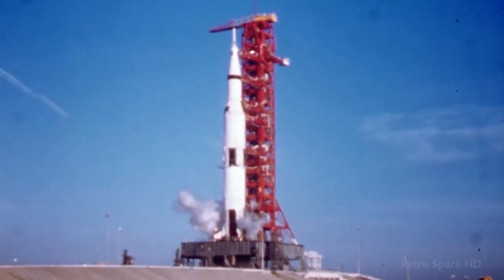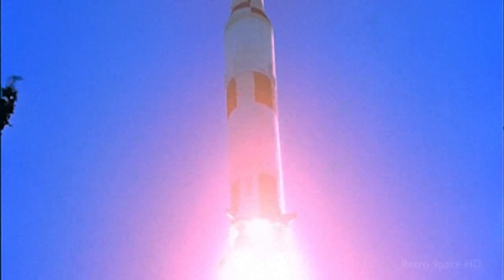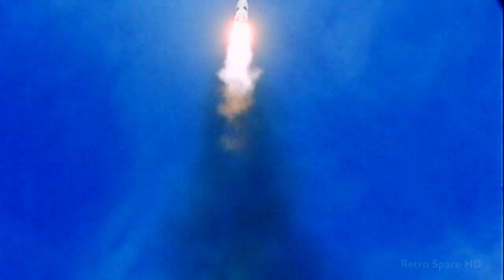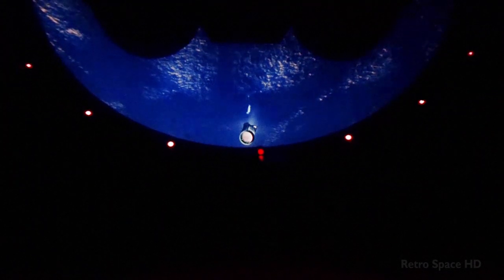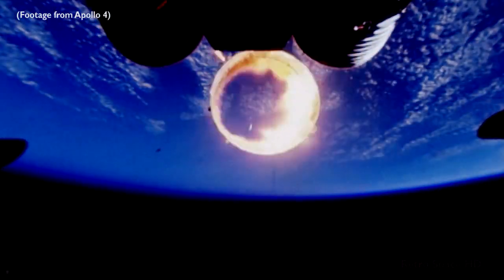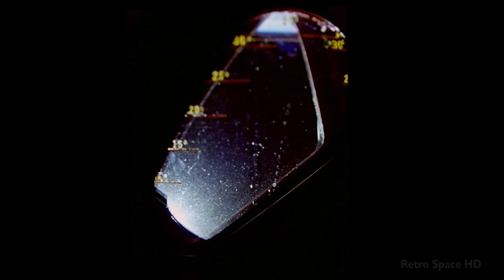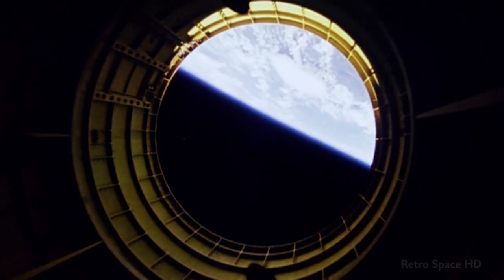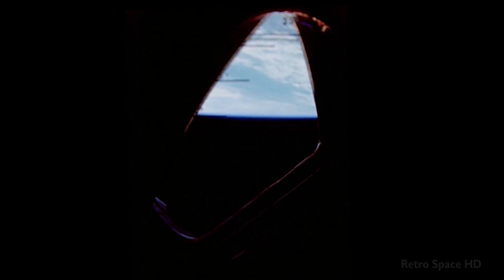APOLLO 8 - liftoff, stages, tower jettison, window views - [HD 60fps]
Apollo 8 launch highlights, from liftoff to orbit. Sequences from HD sources, presented at approximate real speed.

Launched on December 21, 1968, Apollo 8 was the first crewed spacecraft to orbit the Moon.
Crew: Frank Borman, James Lovell, William Anders

Some of the original footage was taken at much higher frame rates and normally is shown in slow motion. Here it's presented in real speed, taking advantage of 60fps video.

On the latter part of the ascent, images from Apollo 4 and 6 are used to illustrate stage separation, tower jettison and out the window views.